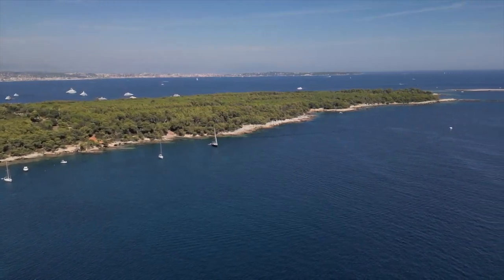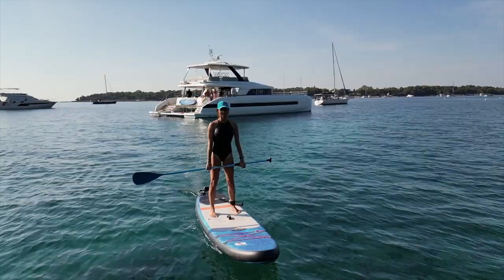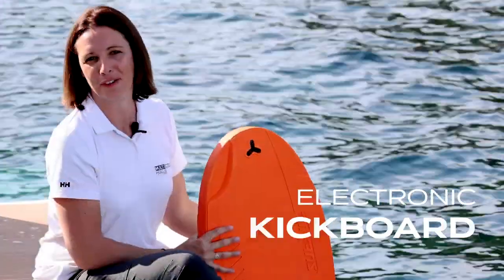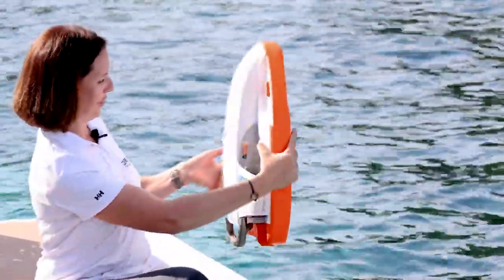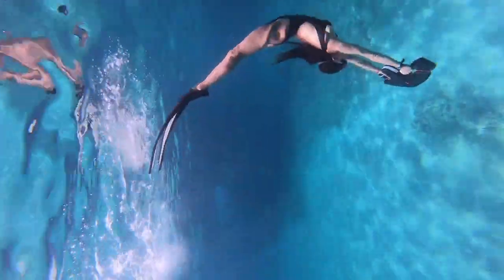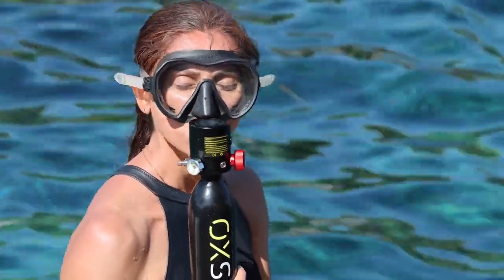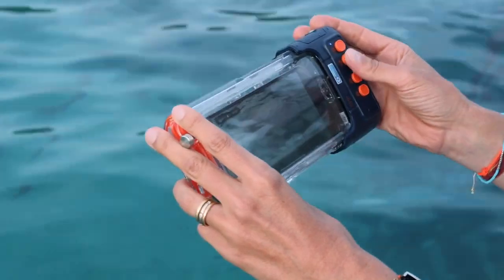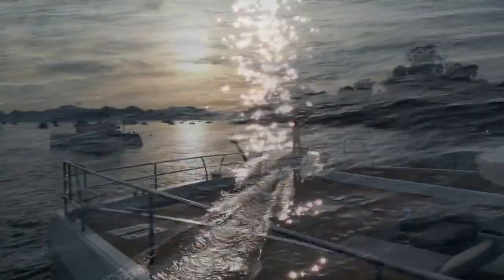Lagoon SIXTY 7: The recipe for a dream anchorage!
Find all these equipments thanks to Yacht Solutions, our Club Lagoon partner.

Big Thank You to Multihull World/Multicoque Mag for this editorial report on board the SIXTY 7.

CATAMARAN INNOVATORS SINCE 1984

Lagoon was formed in pursuit of connection – with ourselves, our loved ones and the world around us. By bringing the human experience to the 7 seas, we’ve been able to unleash an unbridled sense of curiosity and instinctual need for quality since 1984. Something we wouldn’t have accomplished without a collective passion for spectacular destinations and even better journeys getting there.

As confirmed sailors, we all know that our boats have to be fast, comfortable and safe: seaworthy. We build them based on our love of the sea and the constant aim of good-quality work. We design them as if we were the future owners. As shipbuilders and sailors, it is part of our logic.